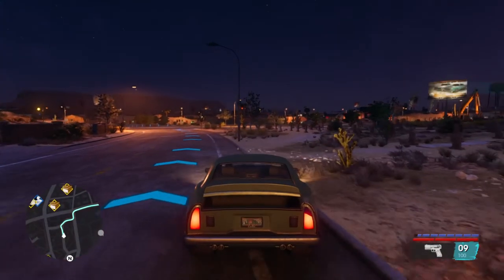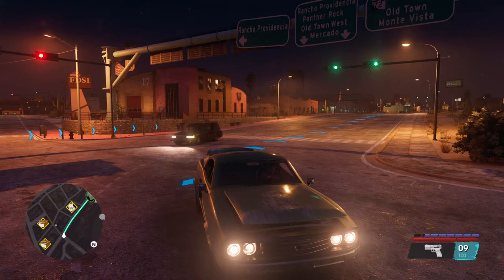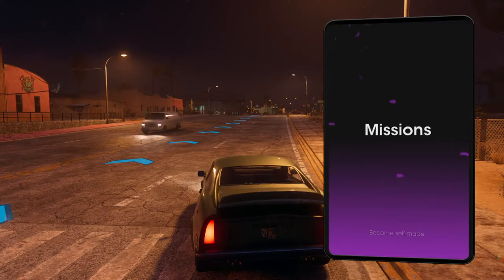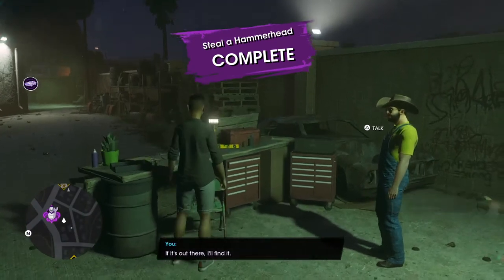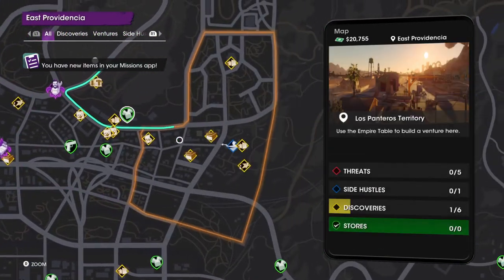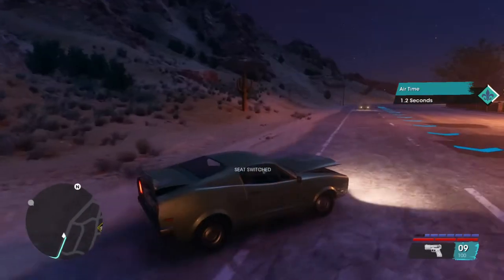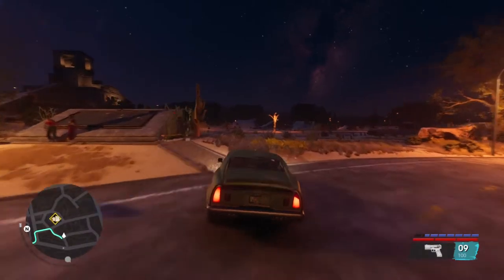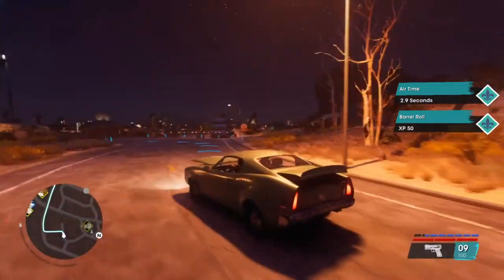Saints Row - The Spins Trophy Guide (Saints Row 2022 How To Barrel Role 'The Spins' Trophy)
Saints Row is set in the fictional city of Santo Ileso, located in the American southwest, and based loosely on the city of Las Vegas, Nevada. Santo Ileso is under control of three criminal gangs: Los Panteros, a gritty vehicle and fitness-oriented gang; the Idols, an anarchist gang focused on clubs and nightlife; and Marshall Defense Industries, an international private military corporation based in Santo Ileso that is known for advanced high tech weaponry. The player-character, "The Boss", is a former member of Marshall Defense Industries and assembles a new gang from dissatisfied members of these gangs and to seize power from them. These new members include: Neenah, a mechanic formally with Los Panteros and serves as the gang's driver; Kevin, a DJ that was part of the Idols and handles the execution of their heists; and Eli, a business entrepreneur with an MBA that plans the Boss's gang's activities.[1][2][3]

The city is broken down into nine districts, which include Rancho Providencio, a run-down rural town; El Dorado, a gambling casino haven comparable to Las Vegas; and Monte Vista, a suburban area. The player will work to take over these districts, granting them certain benefits. The player is able to use empty lots in secured districts to launch illegitimate businesses with legitimate fronts to help finance and benefit the gang.[1] The city includes more vertical areas with tools that the player will be able to use to take advantage of that.[1][3] The driving gameplay has been improved to encourage the use of vehicles as weapons themselves alongside guns.[2]

The game includes a detailed character creator for the player-character, including selection of gender.[1] There is a drop-in cooperative multiplayer with a second player, with each player having their own Boss character and progressing in their own missions while helping the hosting player.[1][2]